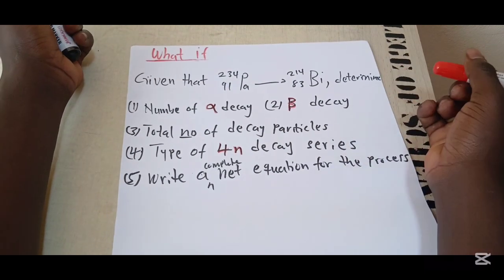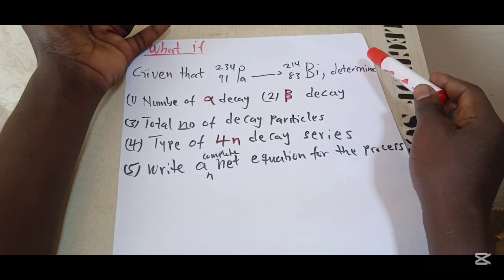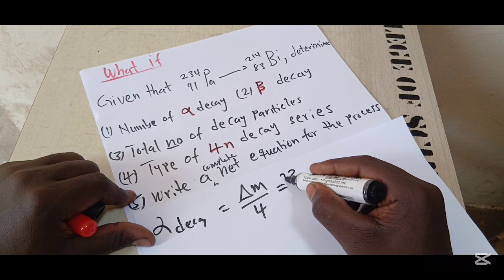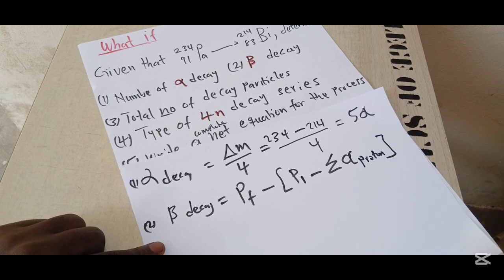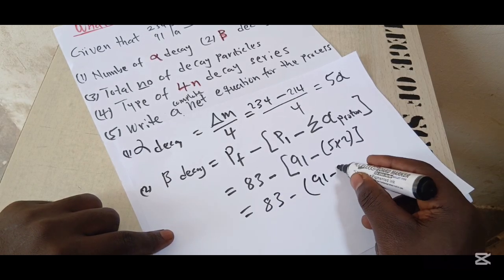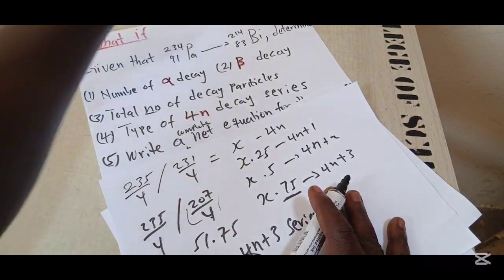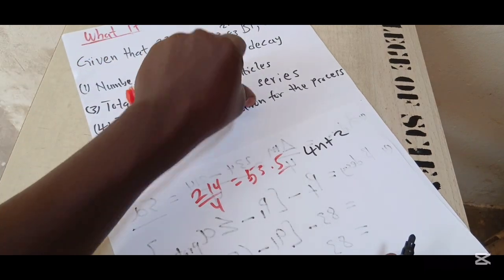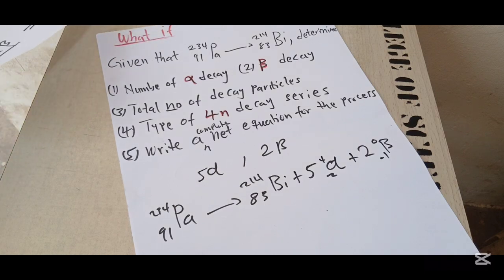How to Calculate Overall Decay Equation | Alpha & Beta Emissions & Steps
Want to know how to write the overall nuclear decay equation?
We’ll show you how to:
✅ Count total alpha and beta particles
✅ Determine the number of decay steps
✅ Balance nuclear equations for any decay series
Practice with real examples from Uranium-235 and Thorium-232